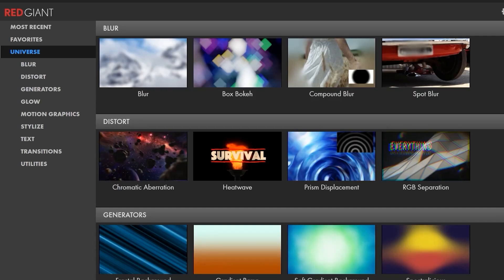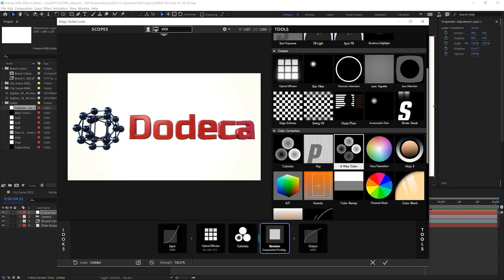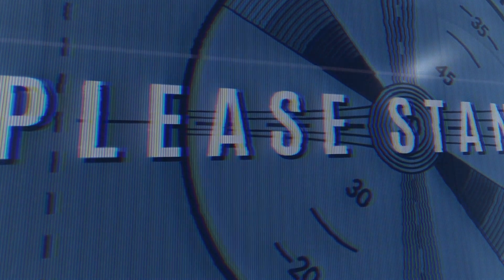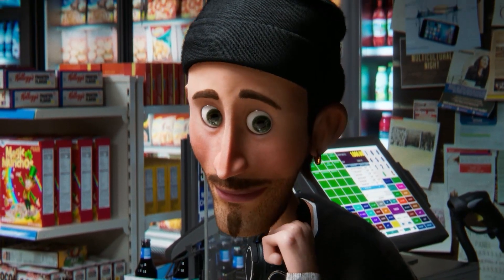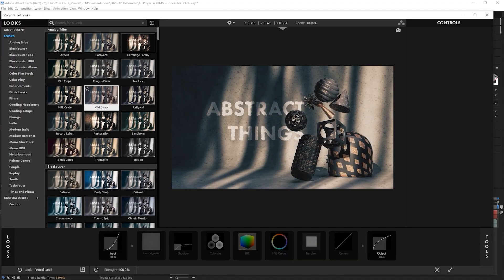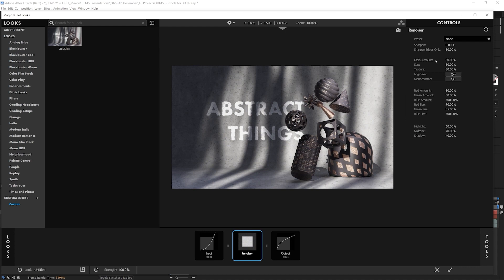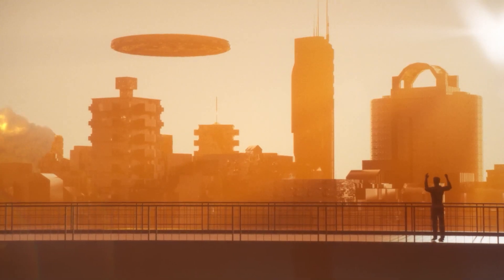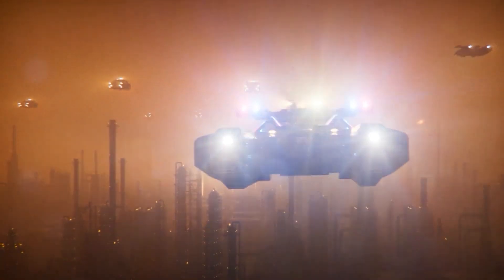Michael Szalapski @ The 3D and Motion Design Show, December 7, 2022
There are a ton of tools in Maxon One to make your work better or help you get your job done faster - or both! In this presentation, @thegreatszalam shows you how to improve your 3d renders with Magic Bullet Looks, Supercomp, Universe, and more!